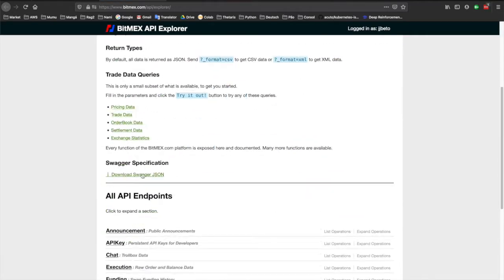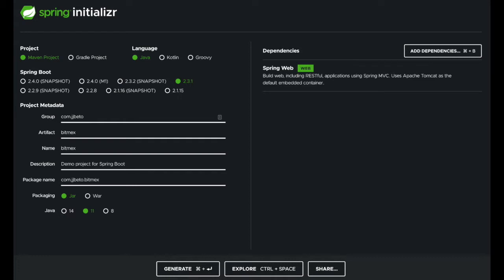How to connect to BITMEX using Java, SpringBoot and Swagger!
Connect to BITMEX using only Java, SpringBoot and Swagger!

In this video I'm going to show you how to use Java to connect to BITMEX to trade Cryptocurrency Future contracts.

Comment bellow how we can improve in this code, there is a small weird code there =p

Hope you enjoy the talk! And to be informed when the next comes, click in the bell button!